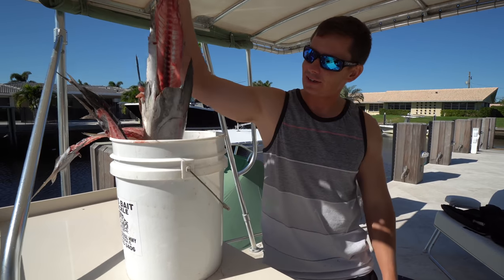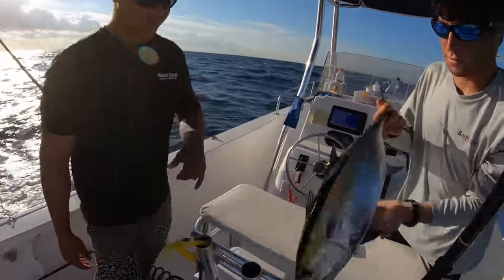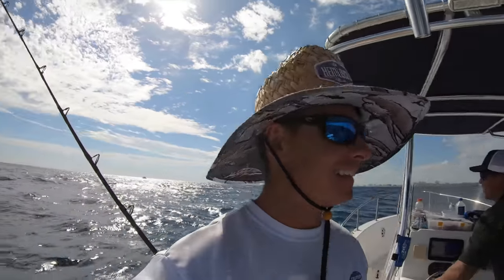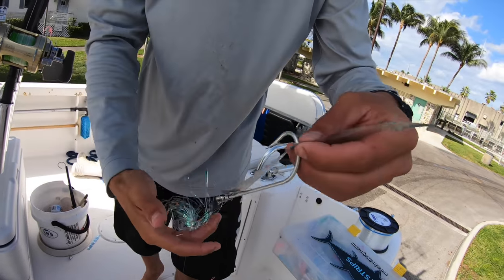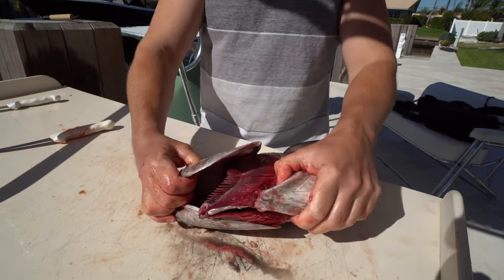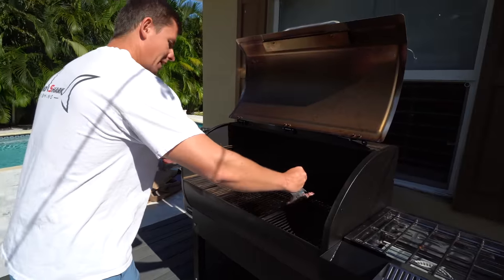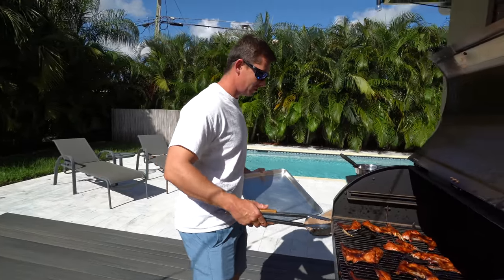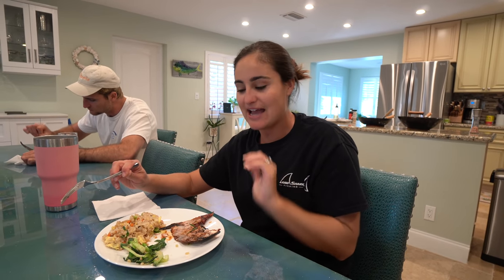EATING the Scraps!- Catch Clean Cook (Blackfin Tuna Collars)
Went out with my buddy Elliot London from Baitstrips to troll planers for wahoo, dolphin and tuna. We ended up catching a ton of blackfin tuna! I wanted to do something different for this catch clean cook , so I decided to show you guys how to remove the collar of the tuna. Fish collars hold a ton of muscle and are often discarded on most species. They are actually one of the most flavorful parts of the fish and theres a good yield on them.

Check out Holiday Special promos below!

use my code "landshark30" Regularly code: landshark